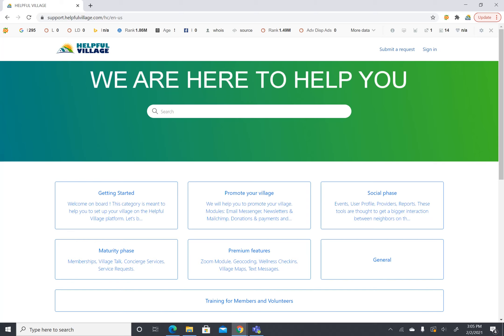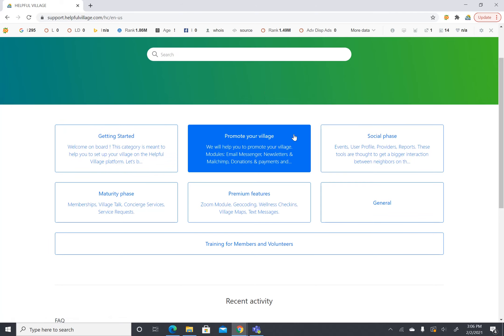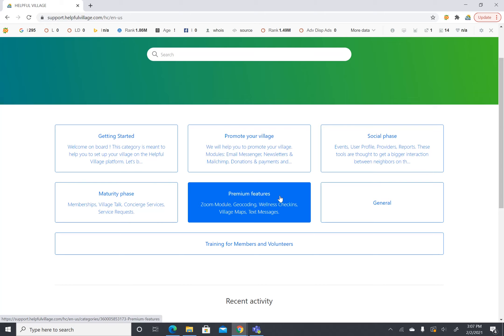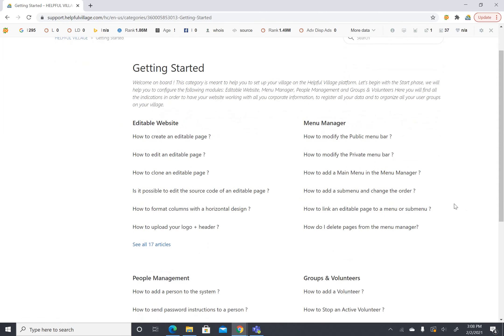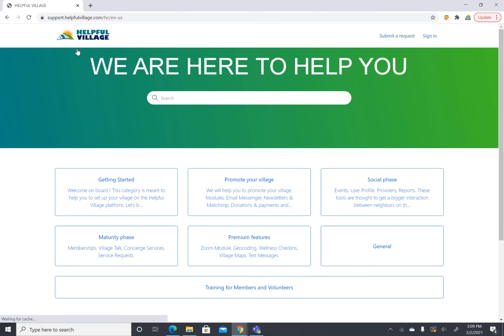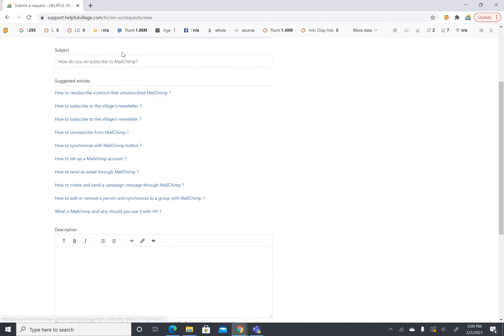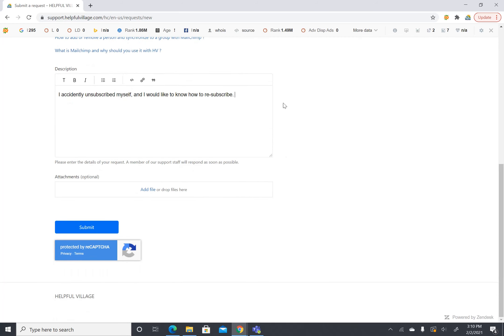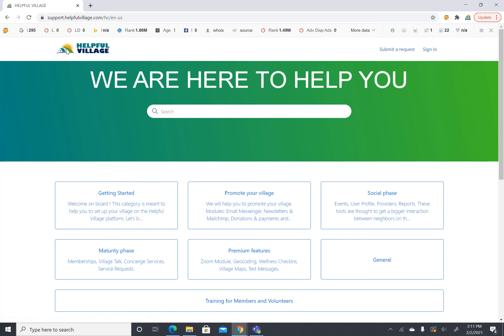How to get started with the Help Center?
The Help Center is organized by phases. We recommend you to follow phases order:
1. Getting Started
2. Promote your village
3. Social Phase
4.Maturity Phase
Other areas: Premium features, General, Training for members and volunteers.